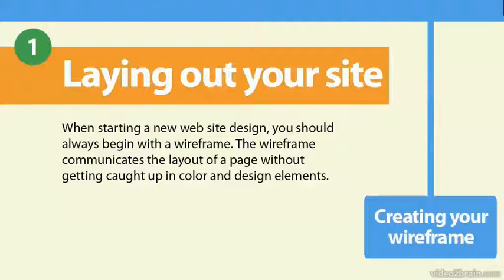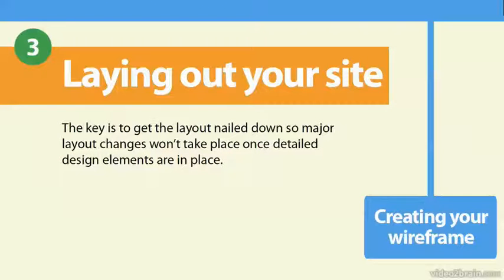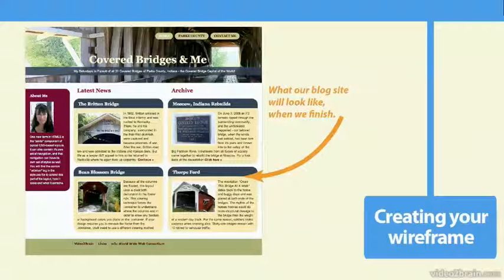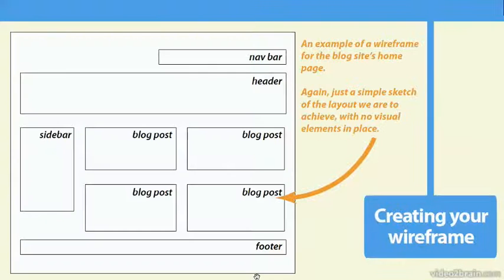03 Beginning with Wireframing